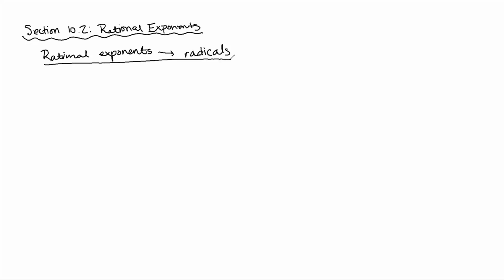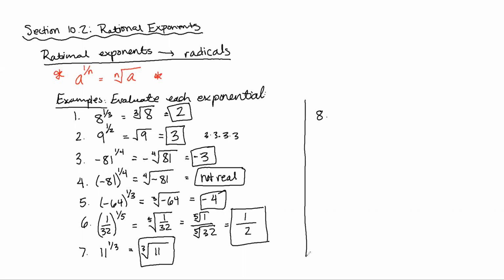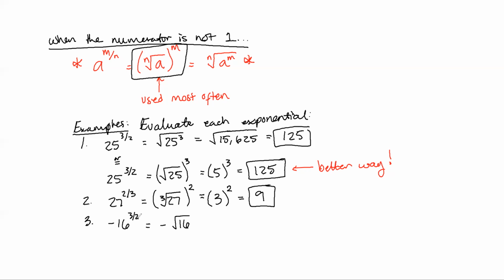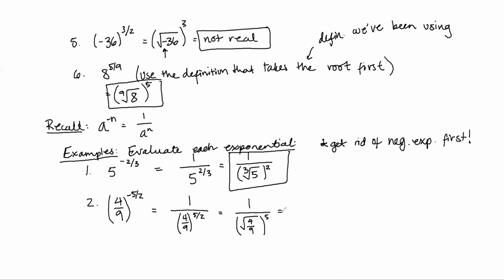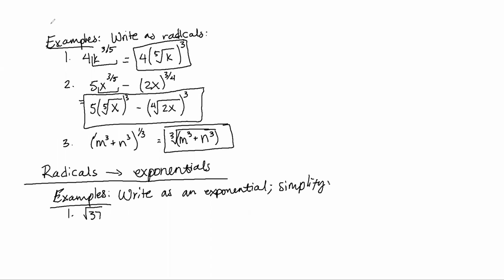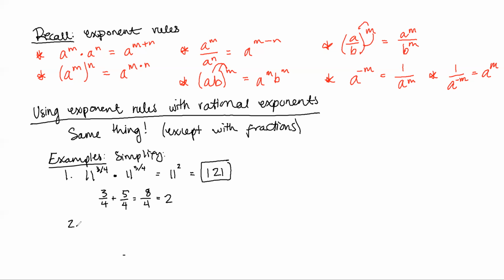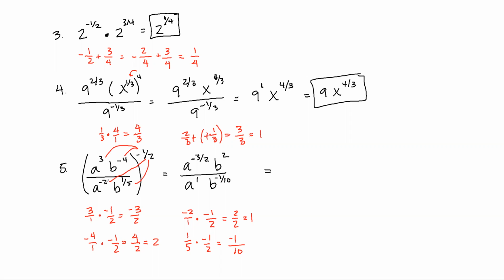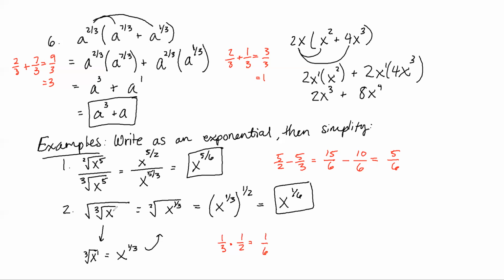Section 10.2: Rational Exponents